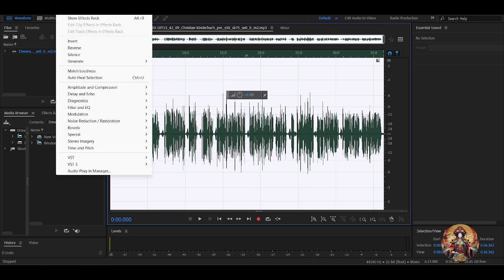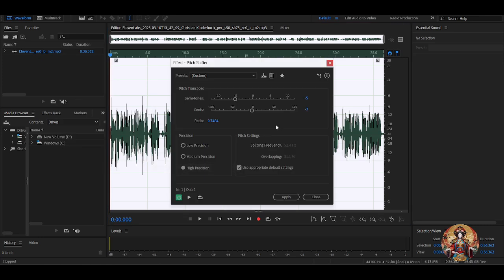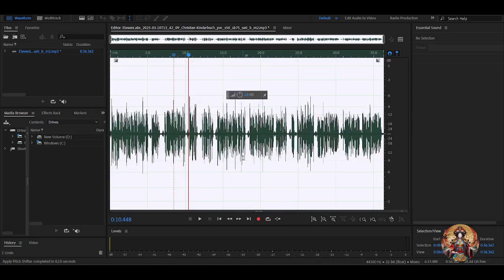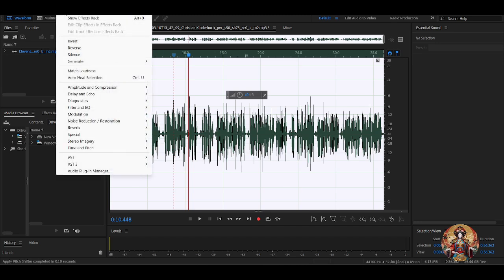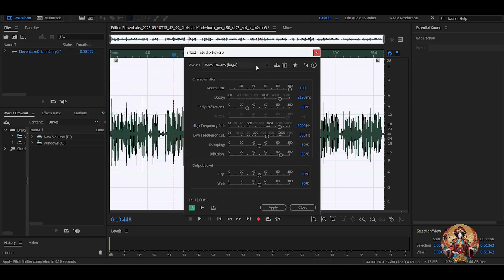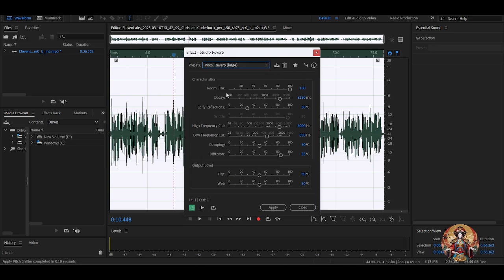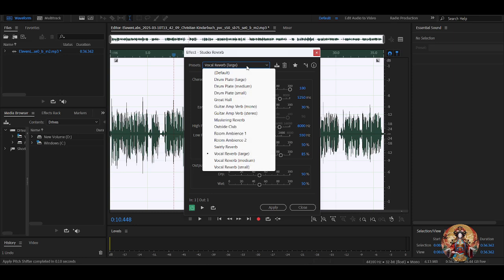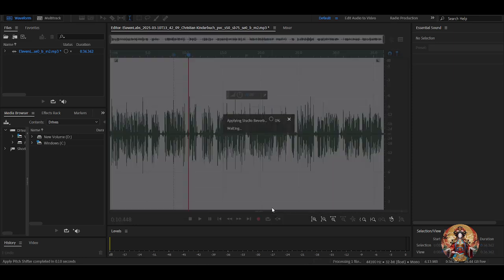How To Make Robot Voice In Adobe Audition Tutorial : Updated 2025